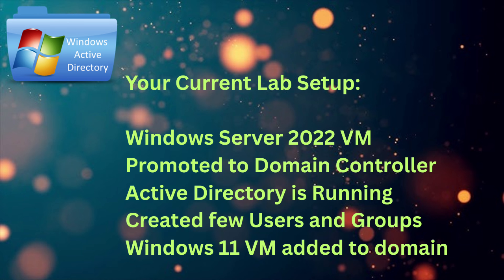How to Master Active Directory for Your First IT Job (Step-by-Step)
Master Active Directory (AD) for professional IT environments and accelerate your career in System Administration. This beginner-friendly guide bridges the gap between a home lab and a real-world corporate infrastructure. Whether you’re preparing for your first Help Desk Tier 1 role or aiming for a Junior Systems Engineer position, understanding Microsoft’s directory service is the highest-ROI skill you can acquire.

In this tutorial, we move beyond basic installation to focus on high-value tasks that enterprise IT teams perform daily. We’ll cover professional Organizational Unit (OU) structures, Group Policy Objects (GPOs) for security compliance, and advanced User Account Management through the lens of real-world help desk ticketing systems. Understanding how to manage permissions and secure corporate resources is critical for modern Identity and Access Management (IAM) and cybersecurity roles.

What you’ll learn:

Corporate AD Architecture: Navigating real production environments.

Ticket-Based Troubleshooting: Solving common login and permission issues.

Security & Compliance: Basic GPOs and shared folder permissions.

Interview Prep: High-impact answers for your next IT interview.